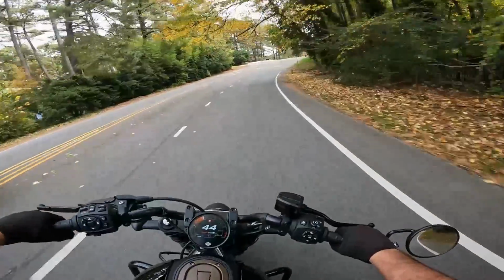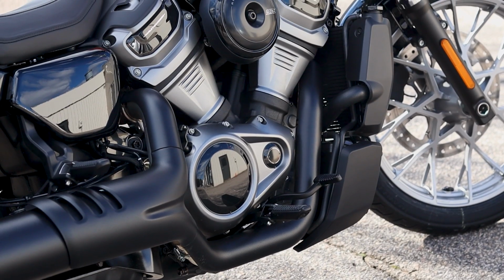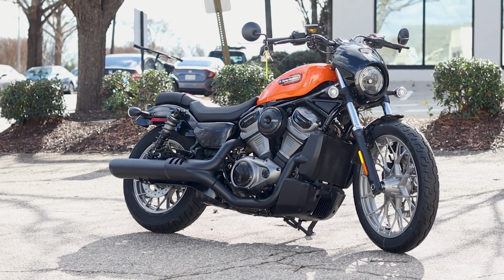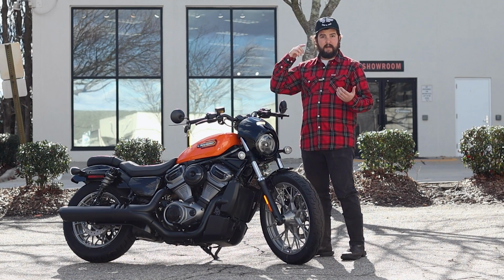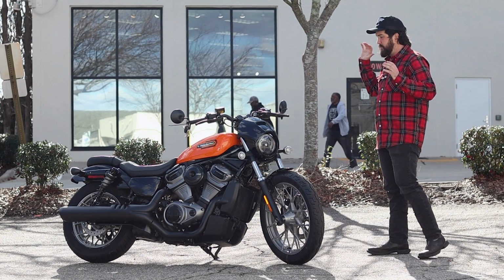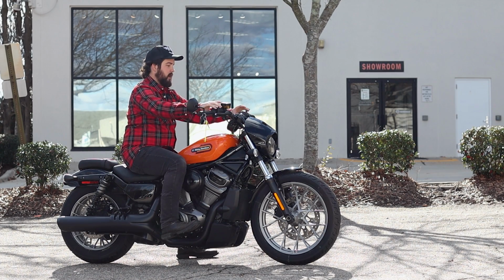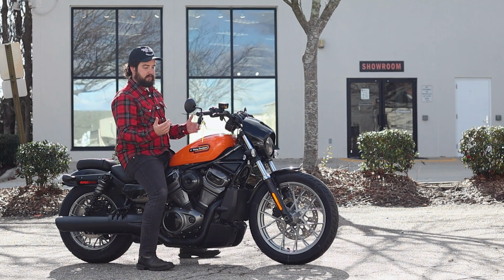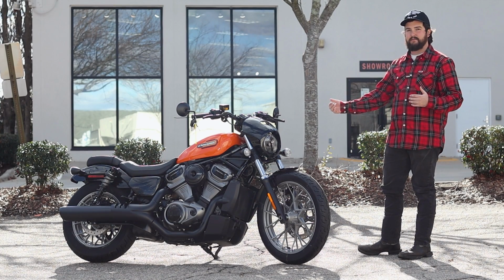2024 Harley-Davidson Nightster S Motorcycle Overview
The Harley-Davidson Nightster S motorcycle is back for 2024 in several new color ways, ready to rip. The new generation stays true to the Sportsters of old, with a fresh tech upgrade and more power from the 975 RevMax motor. Reach out if you have any questions about this bike!